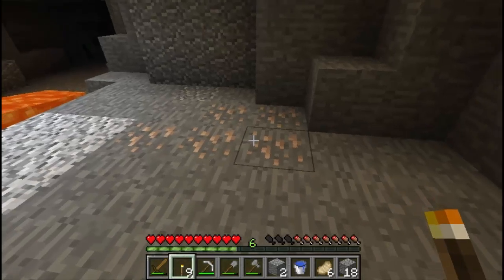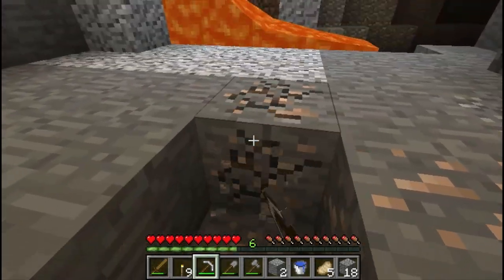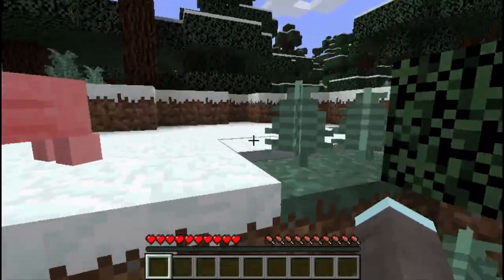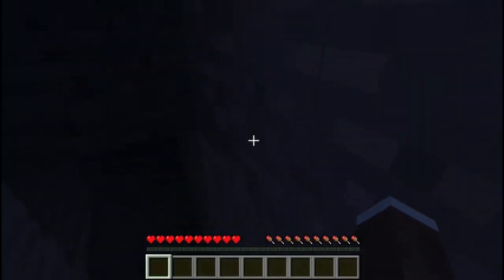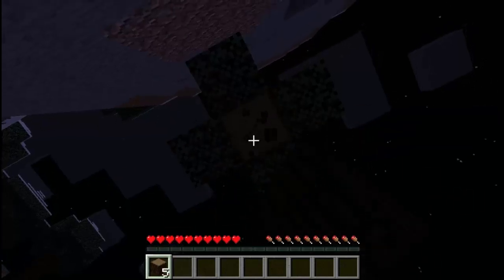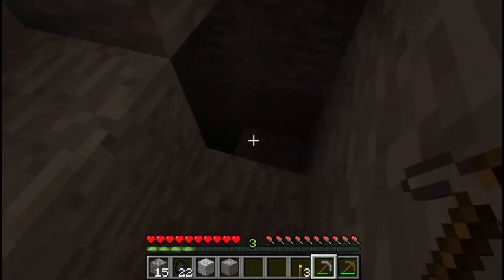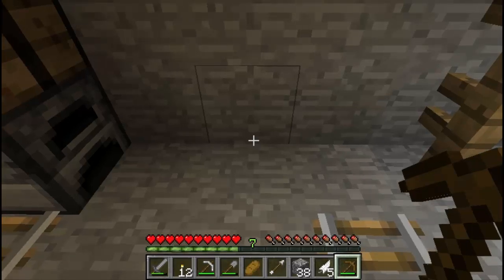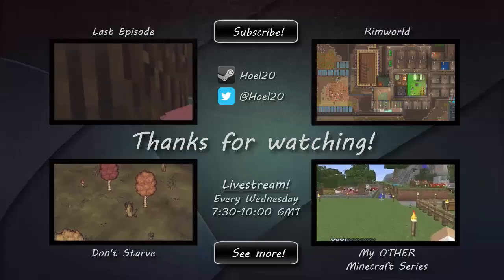Minecraft! The First Few Days 2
Today we talk about making armou... Today we talk about what to do when a creeper explodes in your face. You may wish to jump to episode 3...

To vote for what I play during the next livestream (Weds Dec 10th, 7:30PM GMT) please go . Don't forget to vote even if you don't watch the livestream, it will be put up on Youtube too!